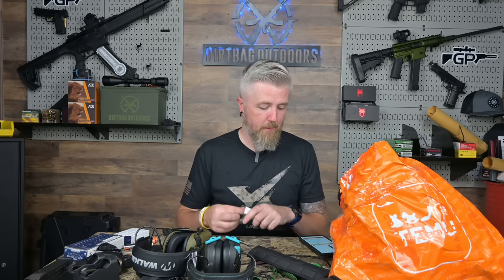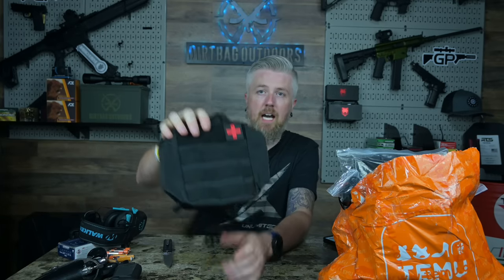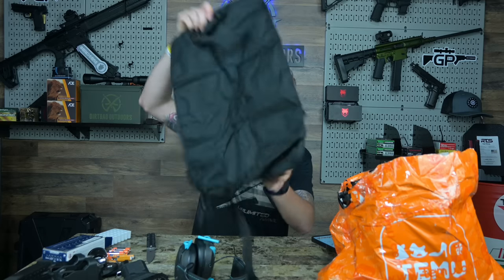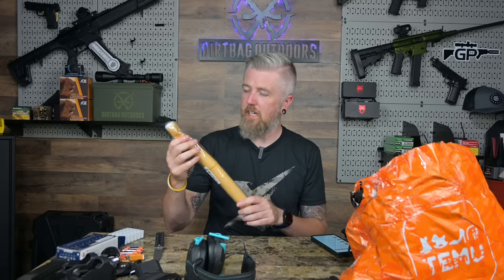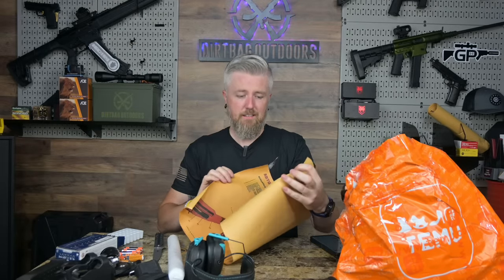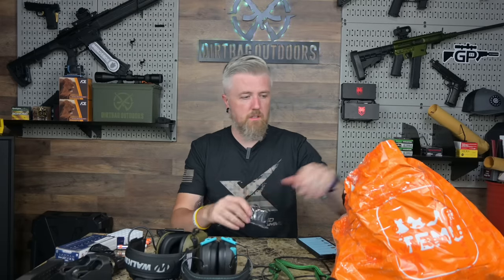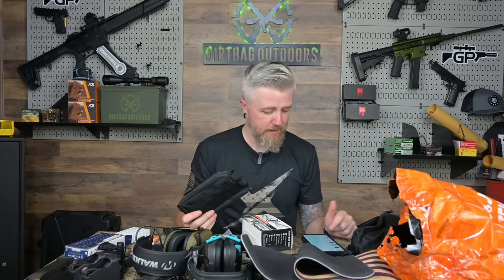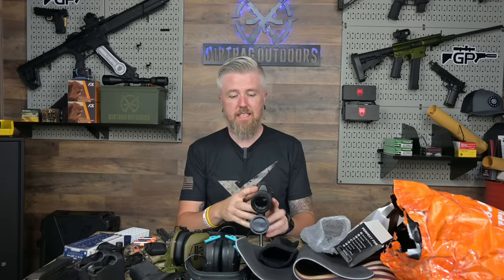I ordered a bunch of stuff from TEMU | Let's test it | Tactical Temu Haul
Links:

Athlon 10x42 Scope:

Warriorland Light:

Athlon 6-24x56:

Arken EP5:

Blacksmith Rifle Safes

Armstrong Rimfire Scope

Kemimoto - ATV/SxS & Hunting Gear

Warriorland - Holsters, Lights, Lasers

Vortex Optics

Mantis Training System